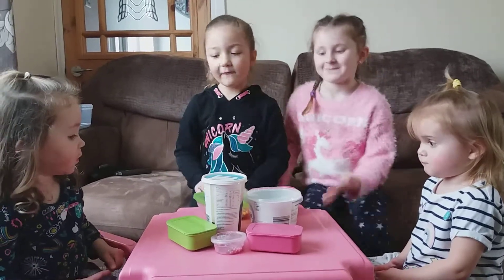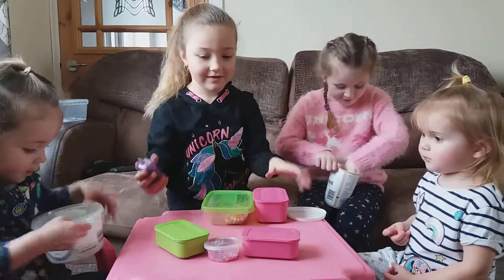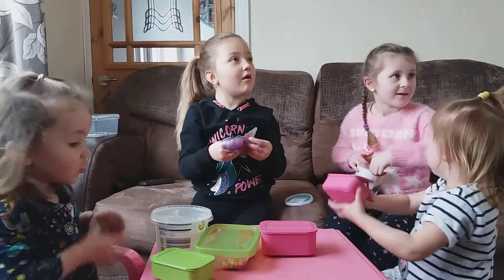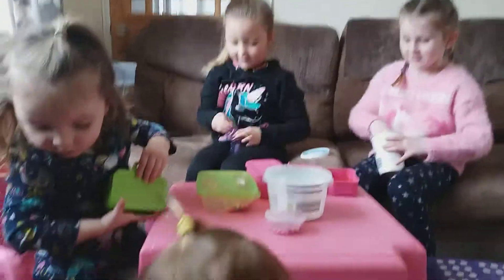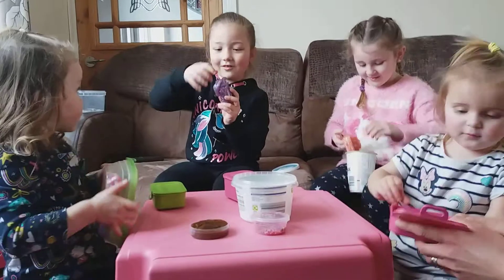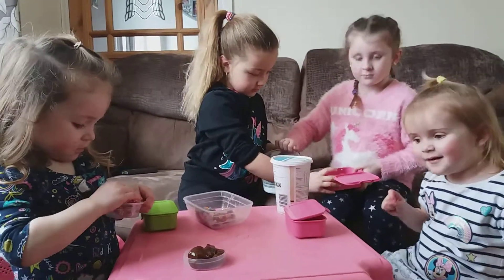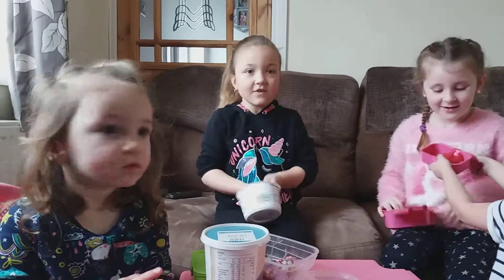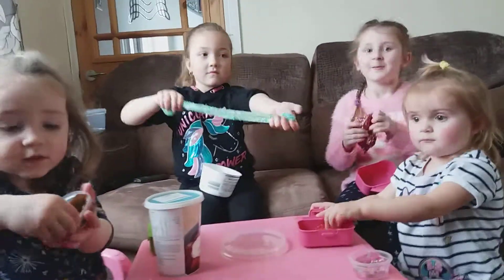Slime time with my cousins!